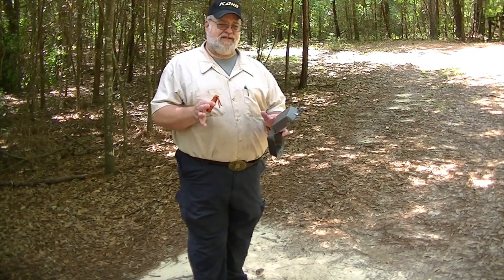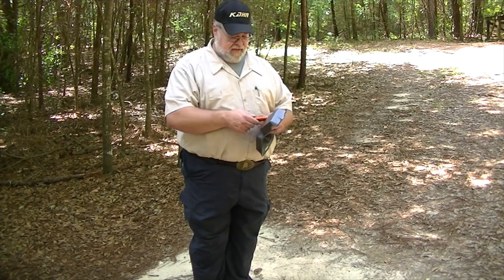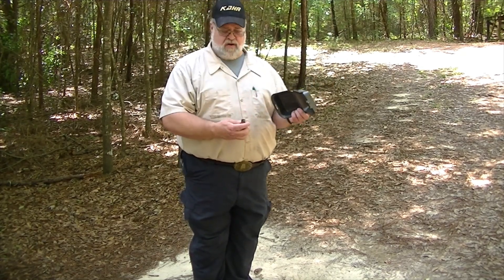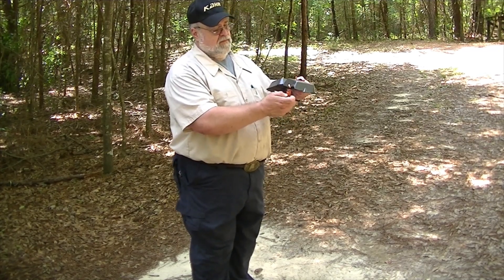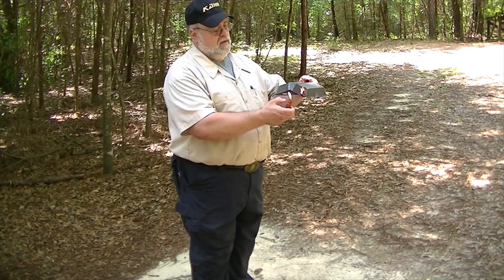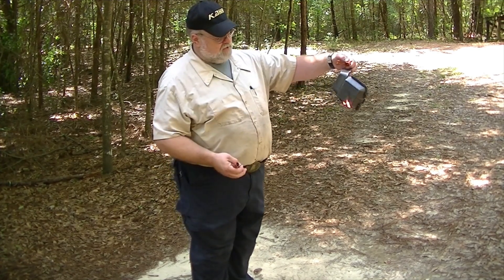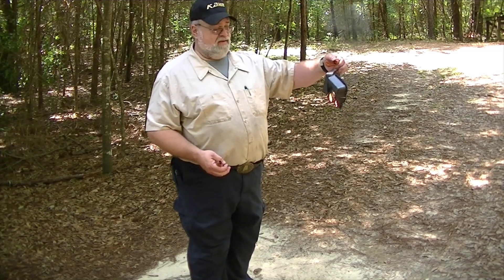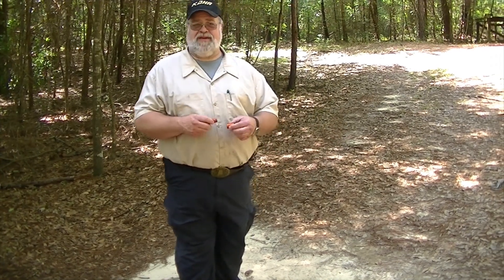GATHERING TINDERS AND MAN MADE TINDERS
hi guys in this we are talking about man made tinders to start fires with.. hope you enjoy it.

ONEWINDOUTDOORS,
OLDWOODSMAN, BLACKIETHOMAS, BLACKBIRDHAVERSACK, BLACKBIRD HAVERSACK,
NIGHTHAWK RUCKSACK,RUCKSACK, SOLO OVERNIGHT, HOW TO, FAST , QUICK
,EASY ,SIMPLE ,BEGINNER , BEGINNING BUSHCRAFT,WOODSCRAFT,WOODYS KNOWLEDGE,
550 PARACORD,BANKLINE,BANKLINEPROJECTS, 550PARACORDPROJECTS,ALICE PACKS,U,S,ARMY SURPLUS,
ALICE PACK MODS,CHEAP SURPLUS, BUDGET SURPLUS GEAR,BEST BUY IN SURPLUS,BUDGET BUSHCRAFT GEAR,
victorinox knives, swiss army knives, reviews,space blankets.emergency space blanket